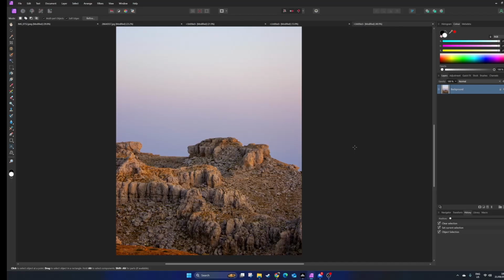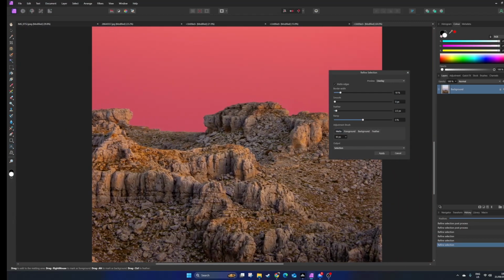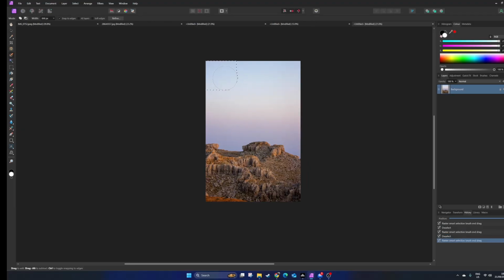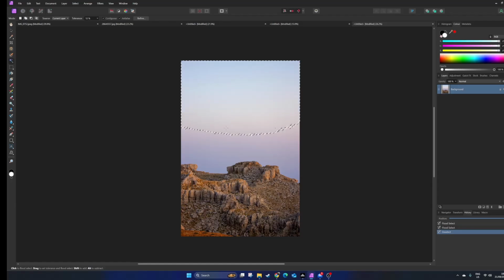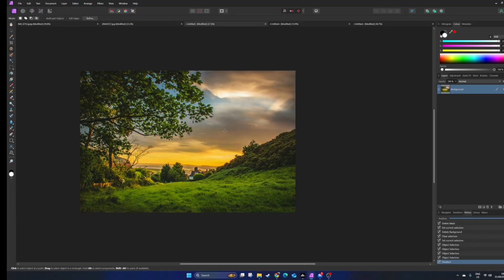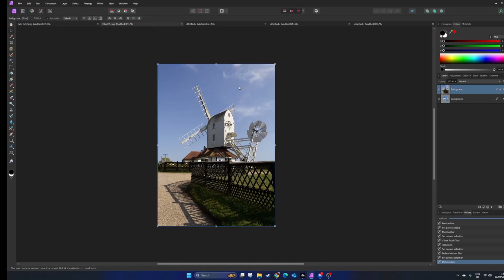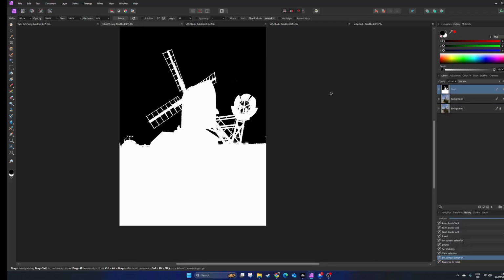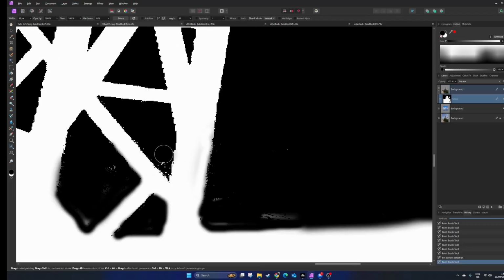Affinity Photo Session 7 - Sky Replacement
An introduction to replacing the sky in your photos. It covering the 3 main selection tools:-
Selection Brush Tool
Flood Select Tool
Once selected, we cover refinement and saving the section as a mask.
One final method is covered, which entails using Black and White and Threshold adjustments to produce a black and white image, which is then converted to a mask. This produces a very fine detailed mask.